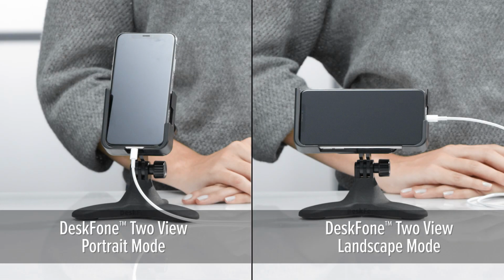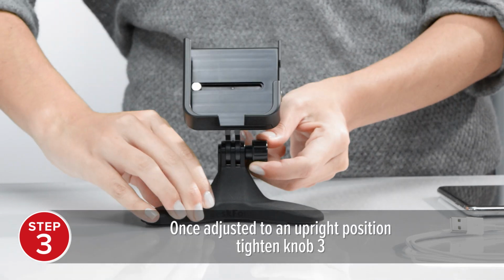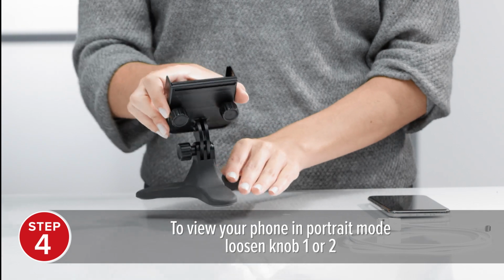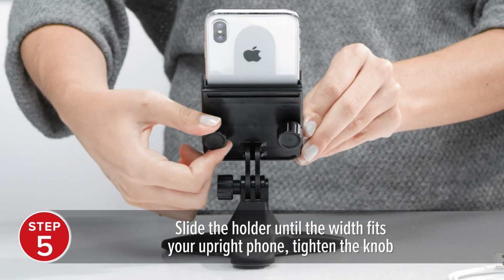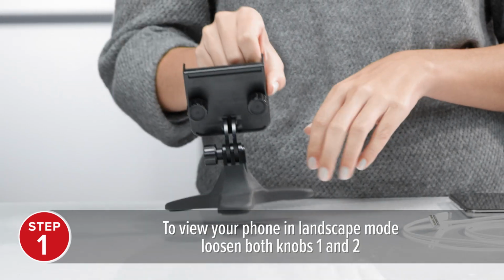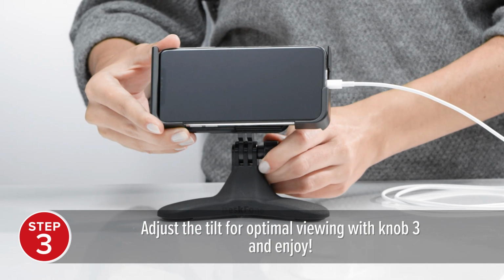How to Install WeatherTech DeskFone Two View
Learn how to set up and adjust the WeatherTech DeskFone Two View with this step-by-step guide. Follow along to adjust the phone holder's width, position, and viewing angle for a secure fit and convenient viewing on your desk, table, or countertop.

The WeatherTech DeskFone Two View is an adjustable desktop phone holder that lets you view your smartphone in both portrait and landscape modes. Its stable tripod base and anti-skid feet help keep the holder in place, while the adjustable design accommodates compatible phone sizes and allows you to position your screen for hands-free viewing. The open design also lets you keep your phone connected to its charging cable while mounted.

To adjust the DeskFone Two View, loosen the appropriate knobs to change the holder's width for portrait or landscape viewing. Tighten the knobs once your phone fits securely, then adjust the tilt for your preferred viewing angle.

Watch this guide to learn how to set up the WeatherTech DeskFone Two View and keep your phone accessible while working, cooking, watching videos, or making video calls.